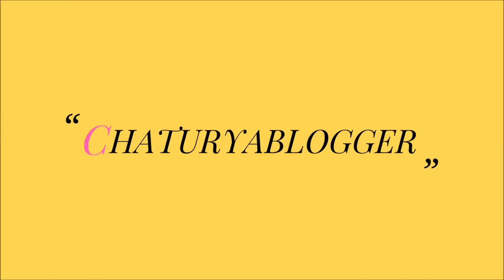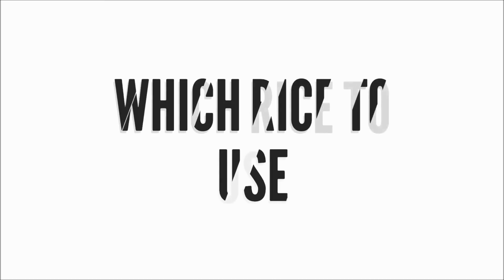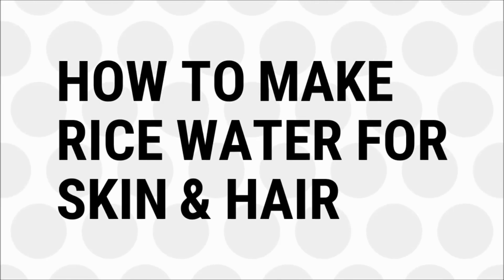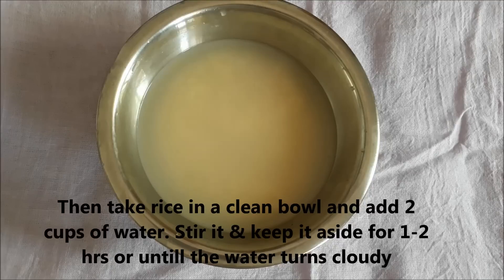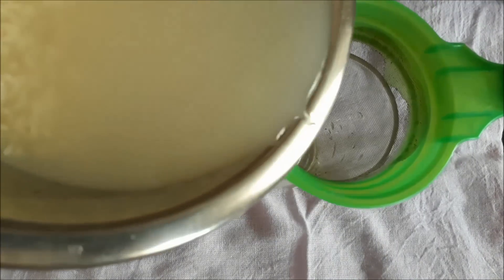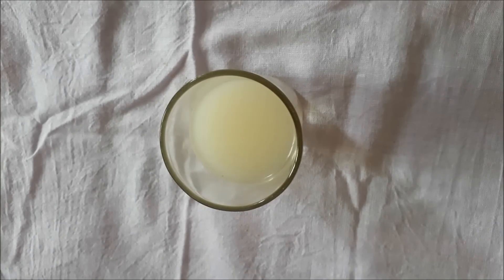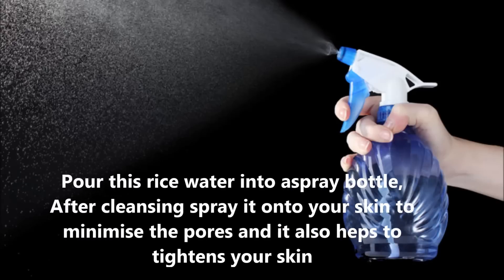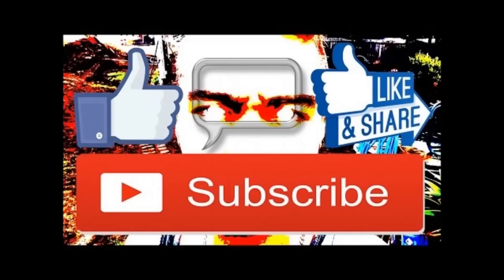How to Use Rice Water for Faster Hair Growth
BENEFITS OF RICE WATER :

Rice Water can repair damaged hair as well as protect it from damage. The amino acids in the rice water strengthen the hair roots,add volume and shine and make your hair silky smooth. Rice Water also has many skin benefits. It can be used as a face cleanser, skin toner

FACE CLEANSER :

To use   rice water as a cleanser you have to dip cotton ball into the rice water then massage it into your skin for 2-3 min and wash it off with normal water

SKIN TONER :

Pour  this rice water into a spray bottle ,after cleansing  spray it onto your skin to minimise the pores and helps to tightens your skin

HAIR CONDITIONER :

After shampooing, pour rice water on your hair. Gently massage your scalp and hair and leave it for 2-3 mins then rinse your hair thoroughly with normal water.use this remedy once in a week

PRODUCTS USED IN THIS VIDEO :

 1. Rice

2. Filtered Water

NOTE: When you subscribe to my channel, you don't automatically receive an email notification when I upload a new video. and manually check the box that says 'send me updates' next to my name.

Copyright:

Everything you see on this video was created by me (Chaturya) unless otherwise stated. Please do not use any photo or content without first asking permission